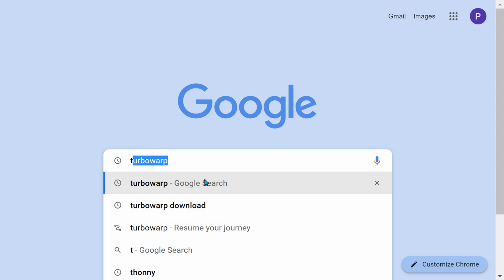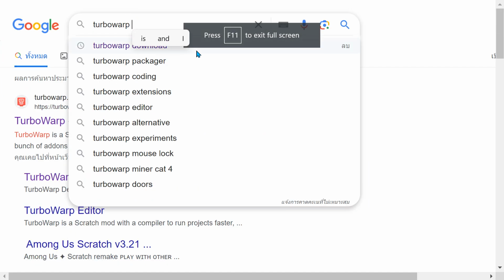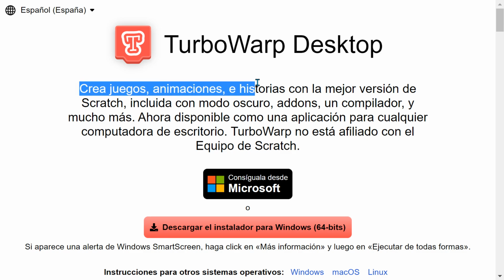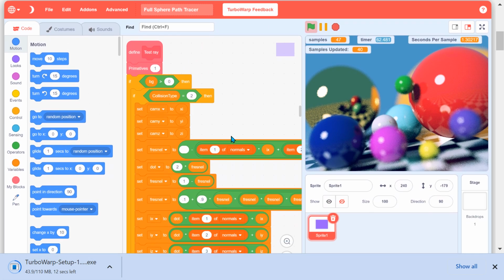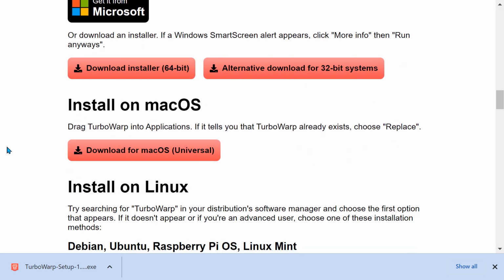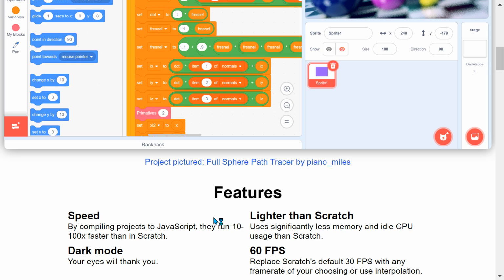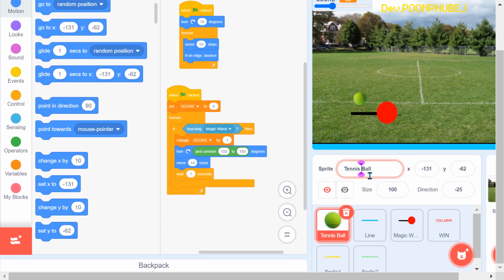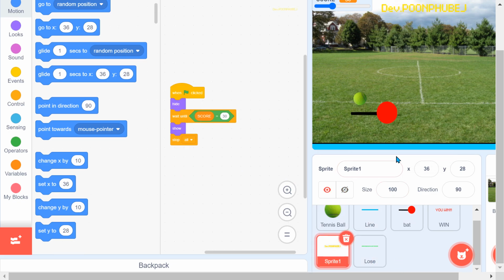TurboWarp : Table-tennis game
If you guys like this video like the video and subscribe for activities like this also hit the bell button for notifications and comment down below what should I make next?

This is my old TurboWarp game you can can click this link to see my old TurboWarp videos